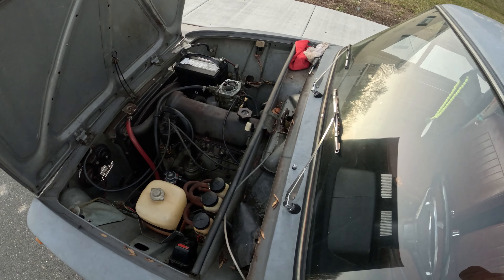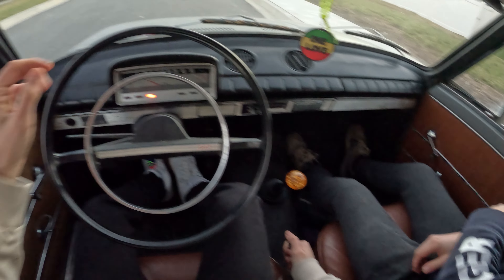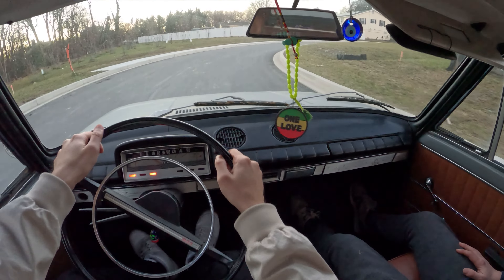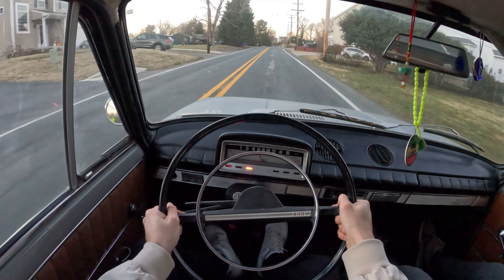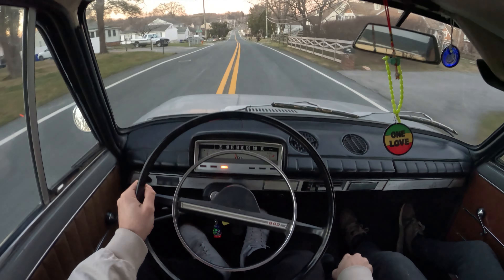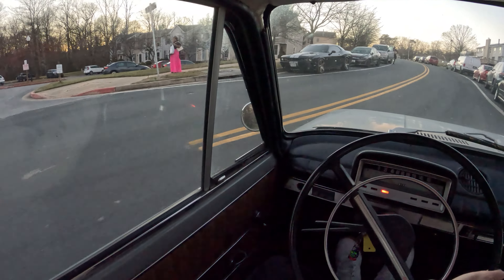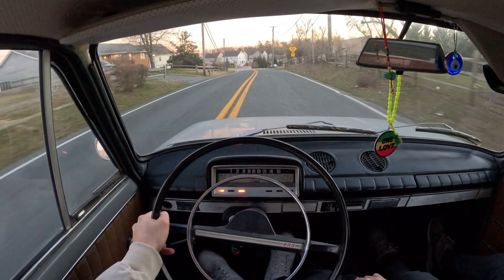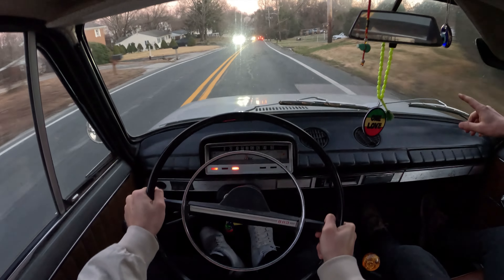1973 VAZ 2102 - POV Test Drive | 0-60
1973 VAZ 2102 1.2 MT
Price (MSRP) 💲: N/A
Powertrain ⚙️: 59 hp/ 70 lb-ft
Transmission 🕹: 4-speed manual
0-60 MPH 🚦: 20 seconds
Top Speed 💥: 90 mph
MPG ⛽️:  (Cty/Hwy/Combined): 21/29/25

0:00 Teaser
0:19 Introduction
0:38 Walkaround
1:20 Engine
1:34 Rear Seats
1:57 Trunk
2:27 Interior & Features
2:35 Casual/Spirited Driving
7:00 Summary & Impressions